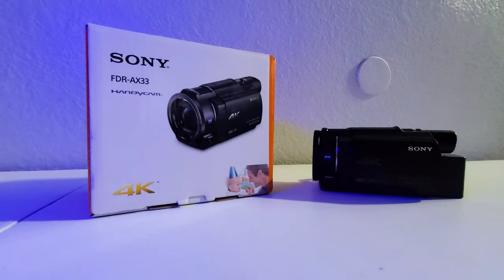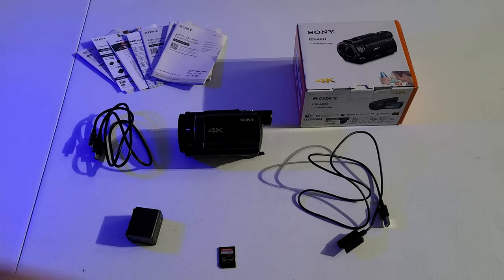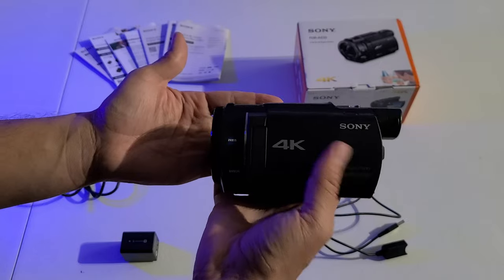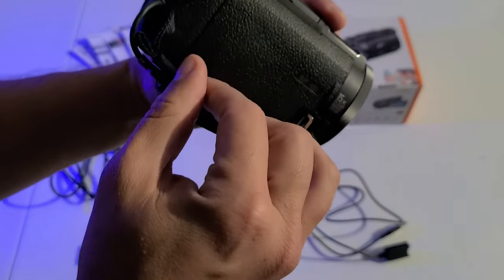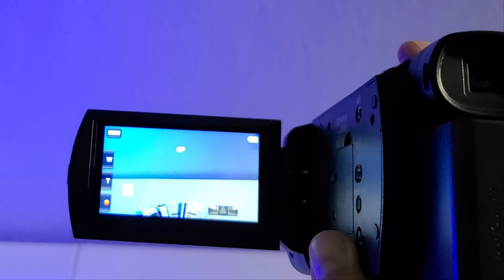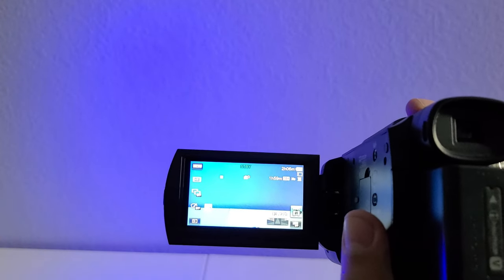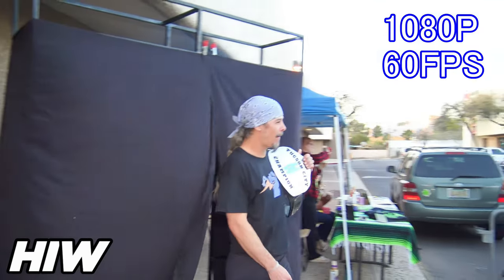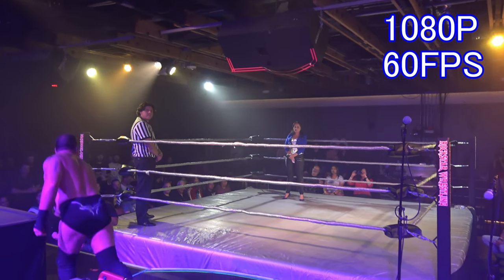Sony FDR-AX33 4K UHD Handycam Review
The Sony FDR-AX33 Handycam is one of the best all around camcorders on the market right now for any situation. Don't believe me? Check out this video then.

Become a Chris Evans Patron!

Follow Chris Evans on Social Media!

Thank you for all of your support guys and gals!! I wouldn't be anywhere or doing any of this if it wasn't for YOU!